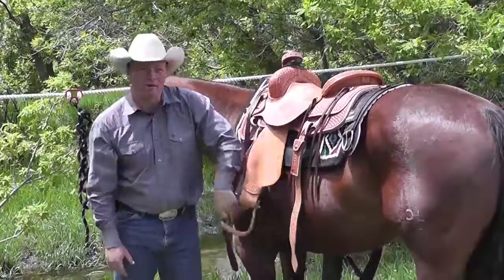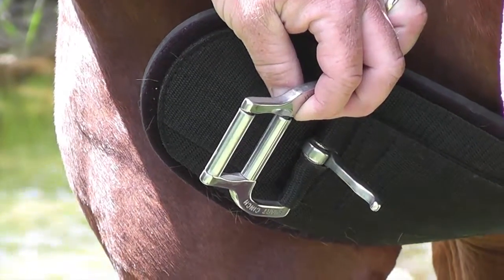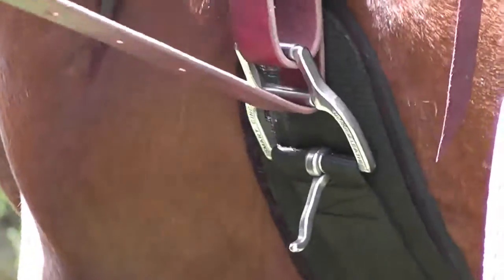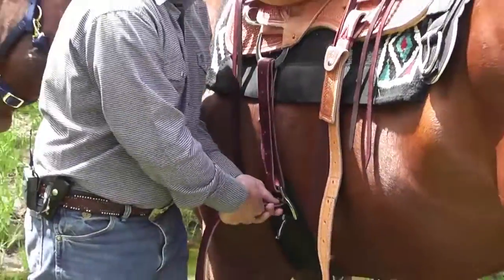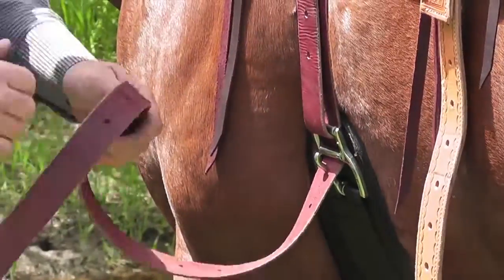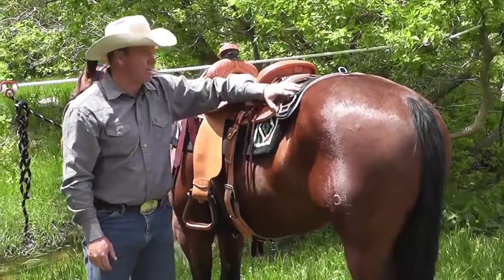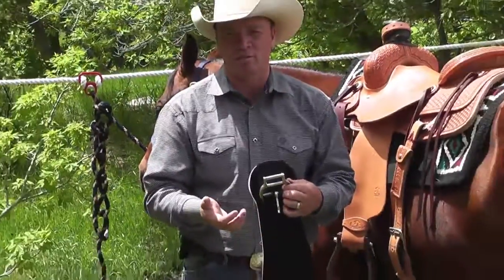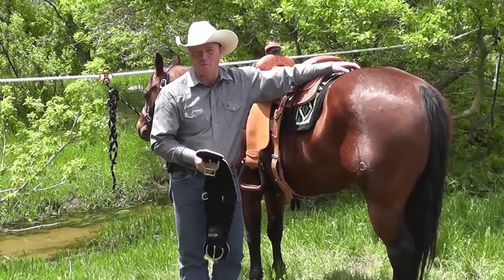Roll Snug® Cinch Buckle for Easy Cinching